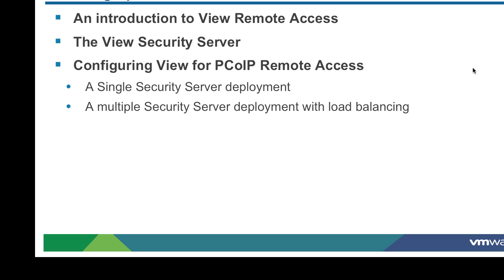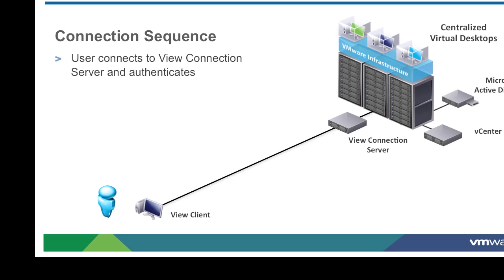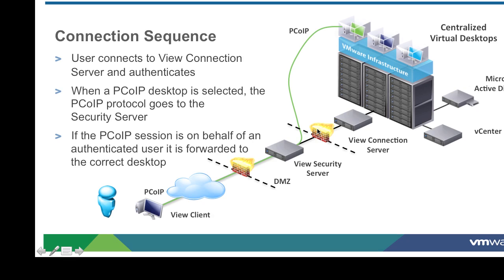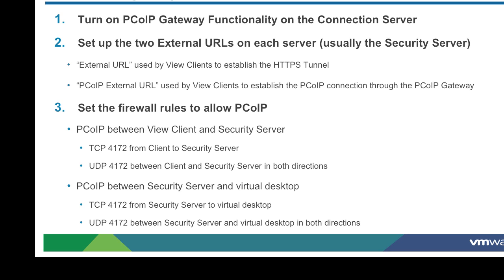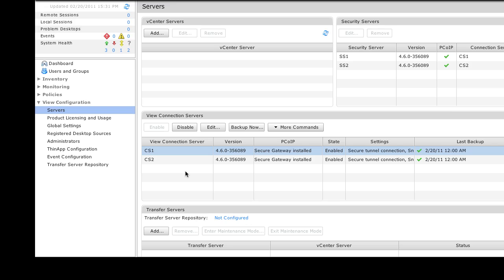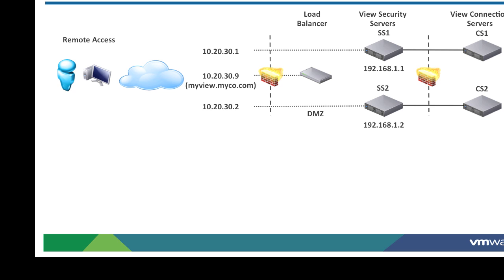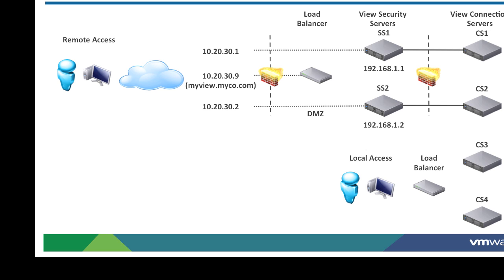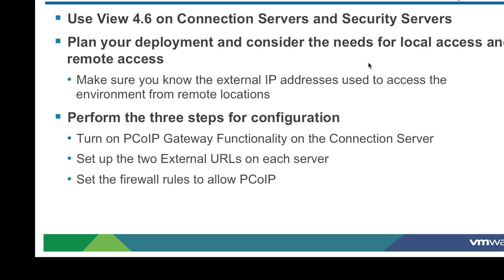VMware View PCoIP Remote Access in View 4.6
-- VMware View 4.6 now provides support for external end-users connecting to their View desktop via PCoIP across the WAN. VMware ThinApp 4.6.1packages applications into single executables that run completely isolated from each other and the operating system, now with improved packaging for Microsoft Office 2010.